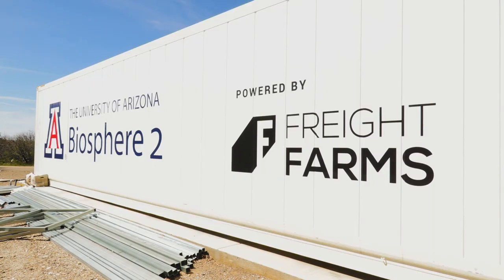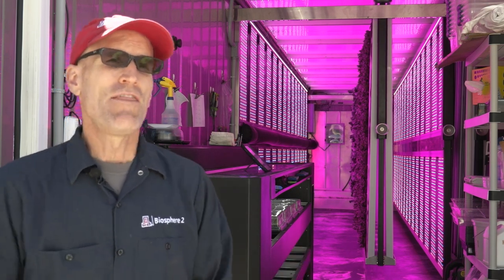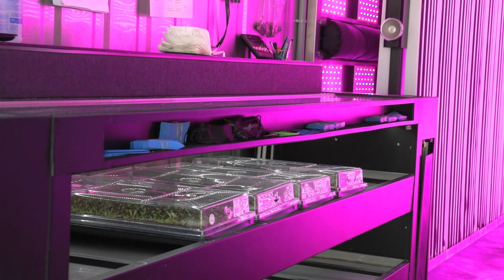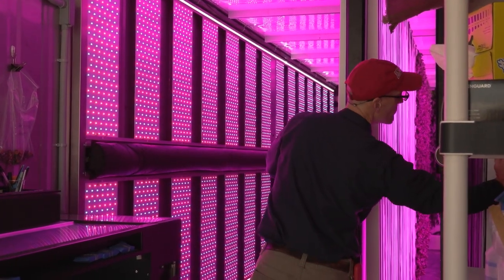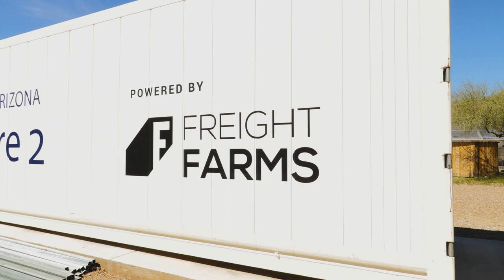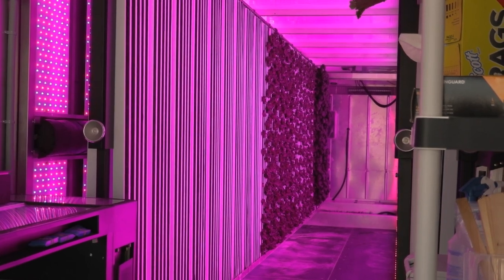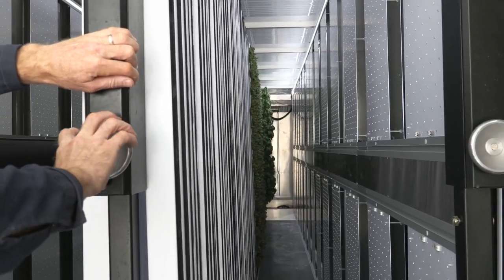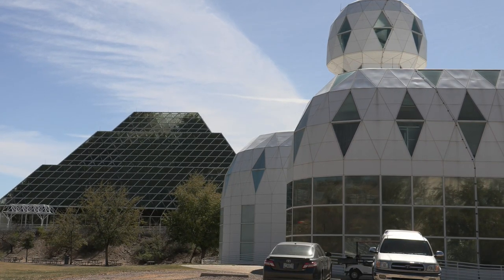Container Farms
Biosphere 2 has recently started a pilot program with a hydroponic farm in a container unit called Freight Farms, and program leaders hope to use agrivoltaics solar panels to save energy. (Video by Breanna Steele/Cronkite News)